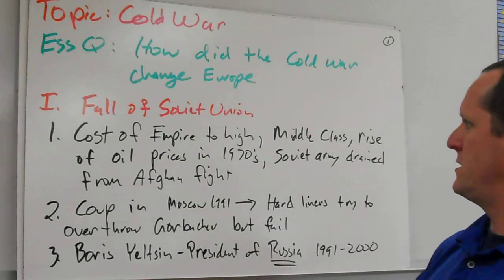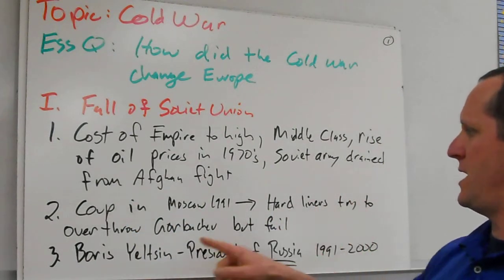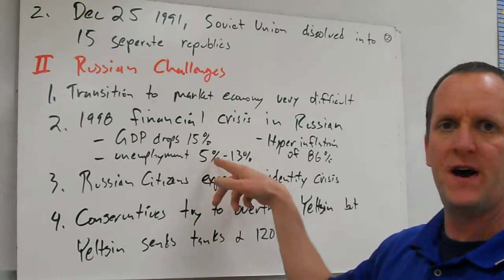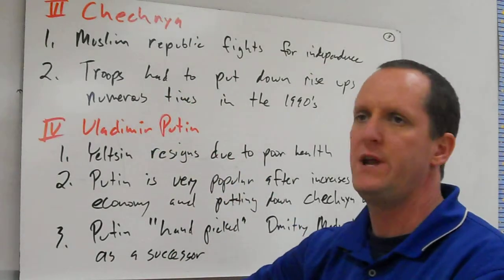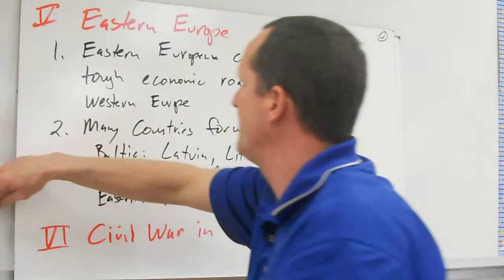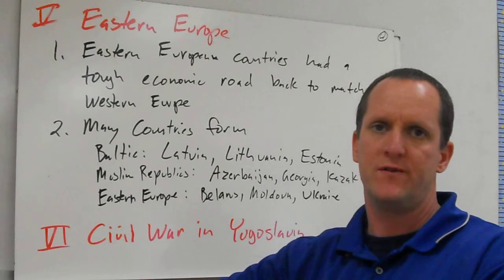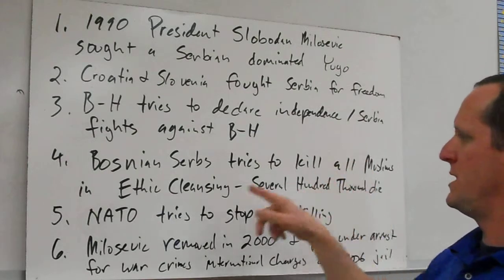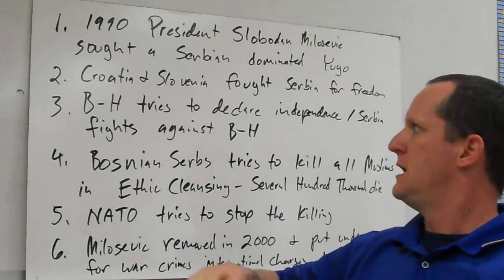Ch 28 Modern World 3